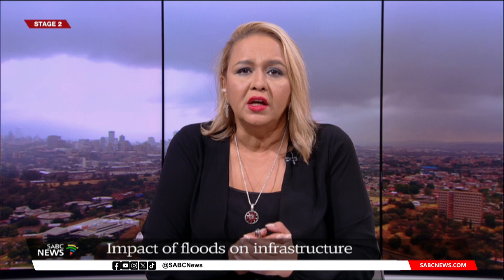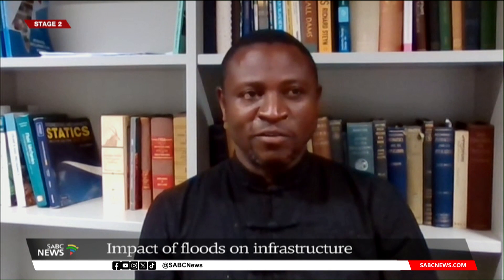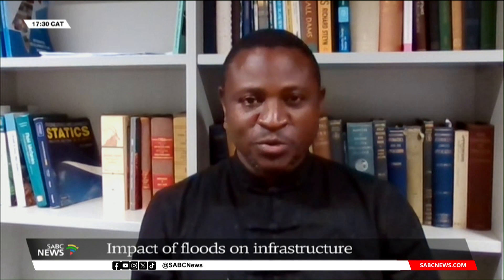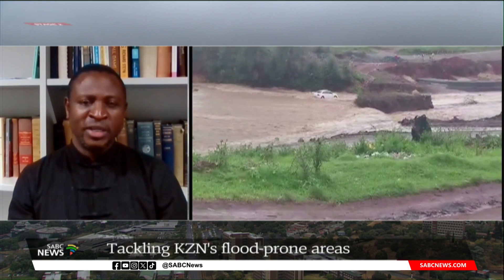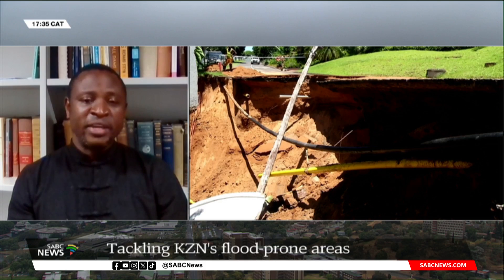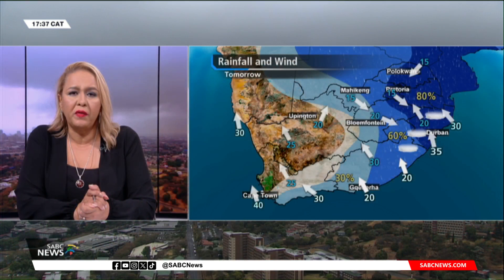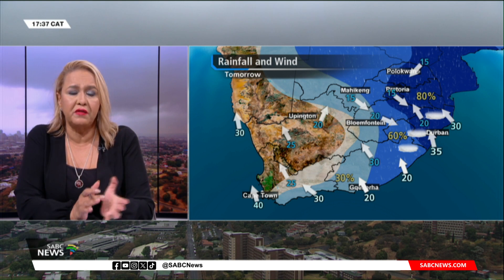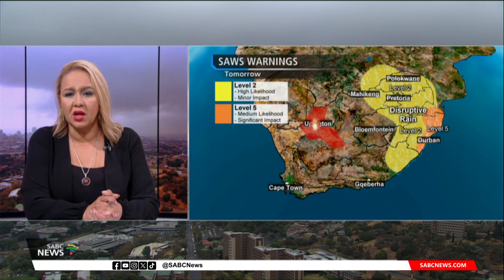A look at the impact of floods on infrastructure: Gundo Maswime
As the floods in KwaZulu-Natal continue to wreak havoc more focus is being placed on the damage to infrastructure, and the long-term effects on society and the economy.

Flooding erodes roads and bridges, heightening the risk of structural failures and washouts and bringing with it a range of other adverse impacts.

Gundo Maswime is a civil engineering lecturer at UCT.